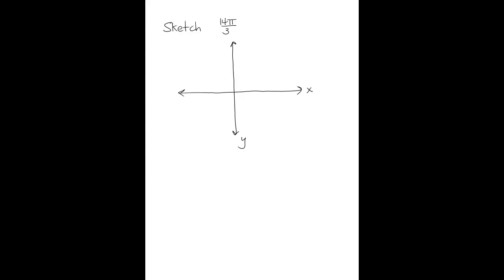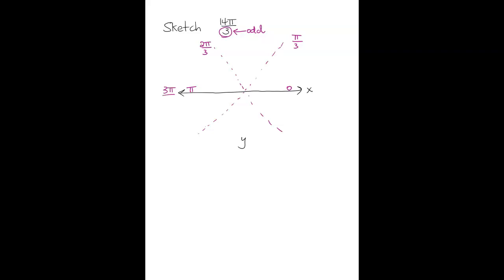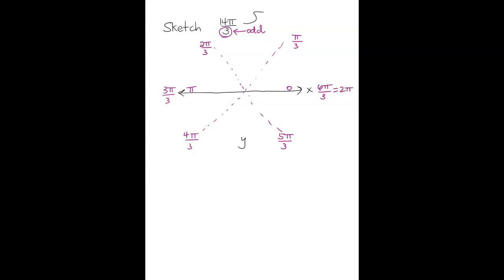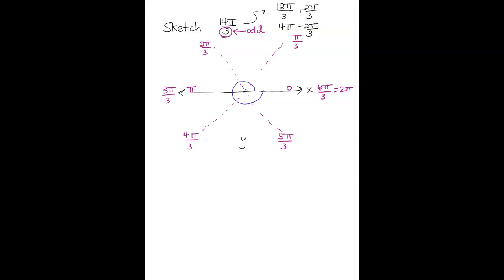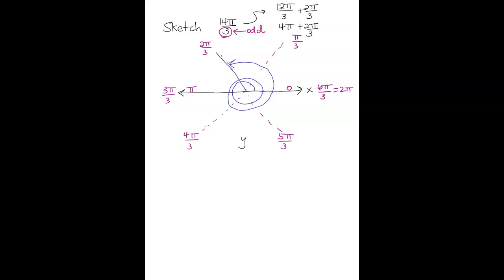Sketching an angle larger than a full revolution